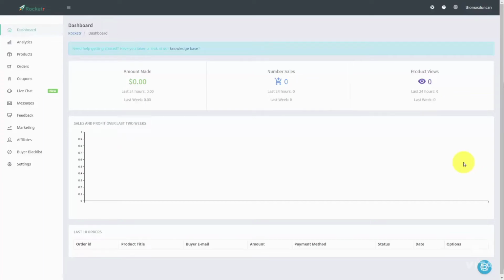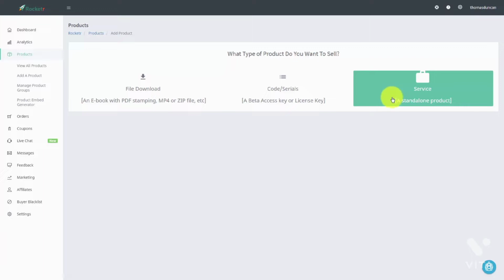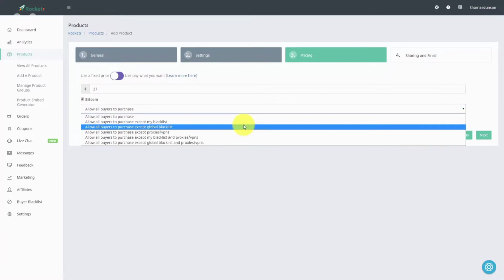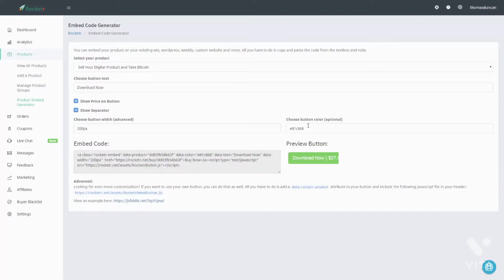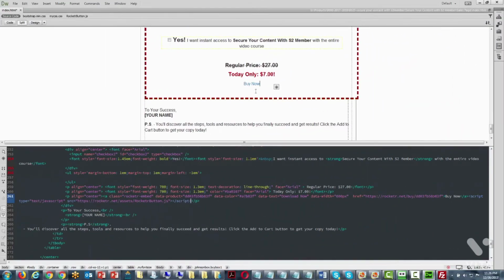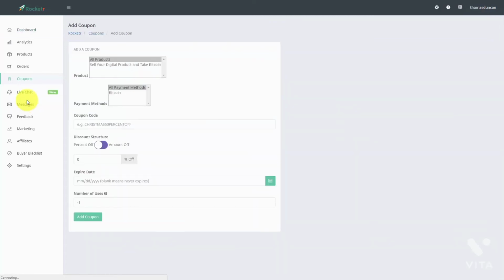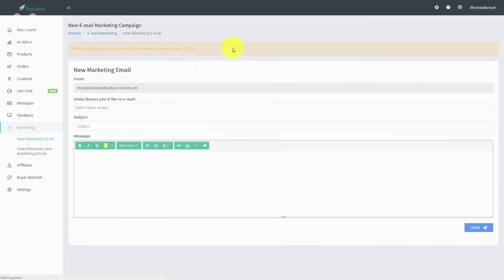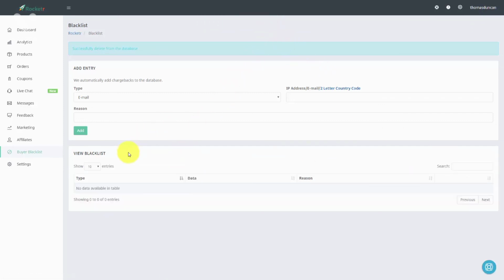BITCOIN PRICE IN DANGER -must watch! Bitcoin News Today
bitcoin
,month from buy and sell method using bitcoin
,sell method using bitcoin
,how to buy and sell bitcoin on remitano
,binance coin buy and sell
,bitcoin price
,sell and buy
,how to buy bitcoin,
buy bitcoin,
how to buy and sell stocks
,sell bitcoin,
how to buy and sell cryptocurrency,
how to sell bitcoin
,bitcoin explained,
altcoin daily
,bitcoin analysis,
bitcoin hex